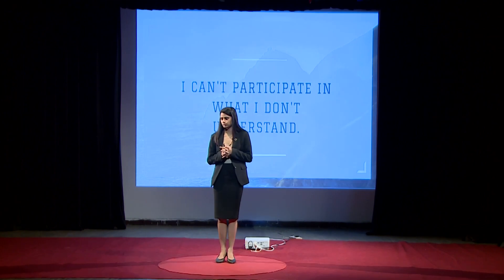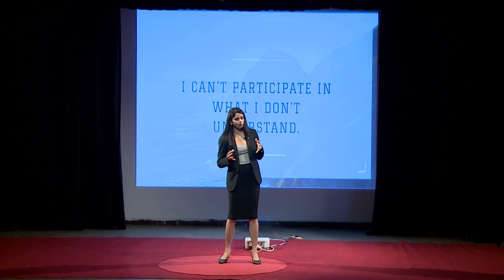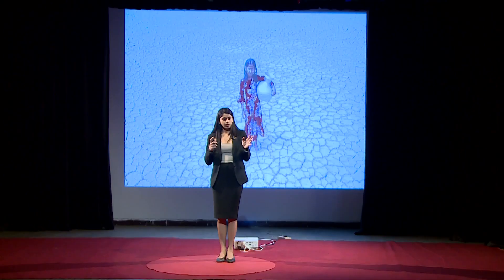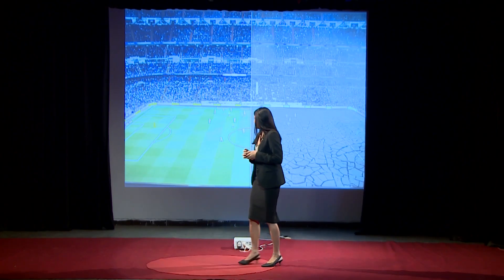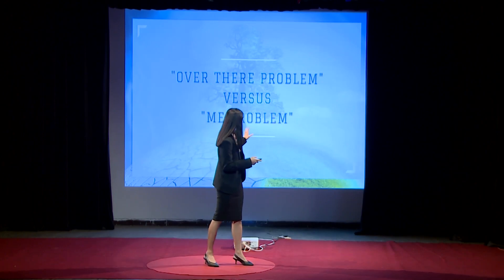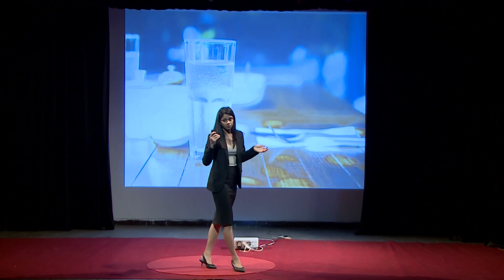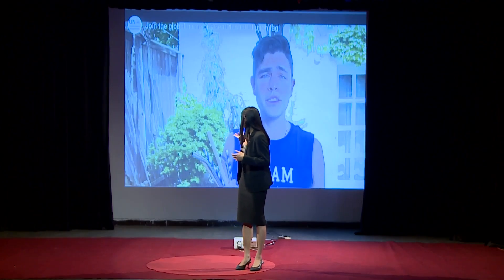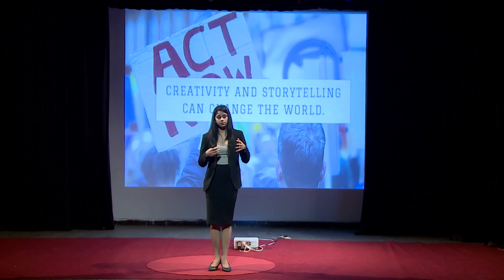Storytelling And Climate Action | Harshita Jain | TEDxPalikaDham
The talk stressed the importance of storytelling and building narratives to start movements of change, initiating action against climate change by humanising its impact. Director, MASH Project Foundation This talk was given at a TEDx event using the TED conference format but independently organized by a local community.